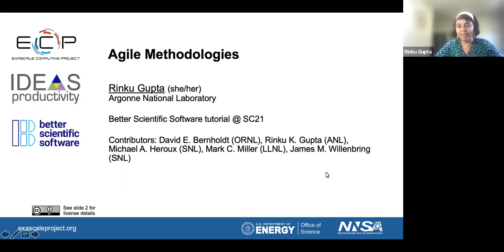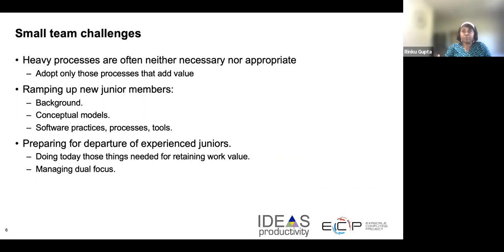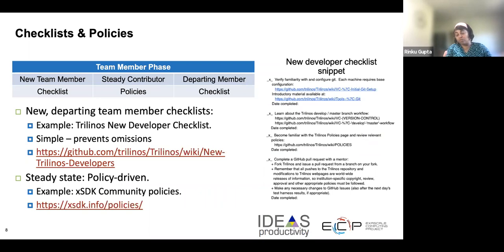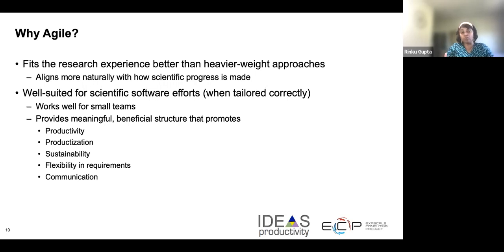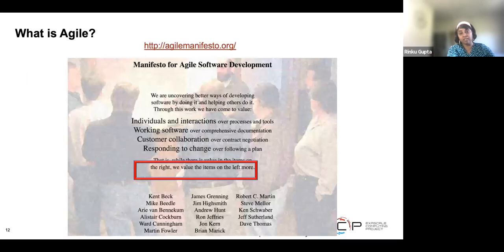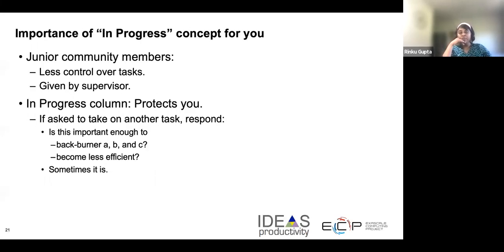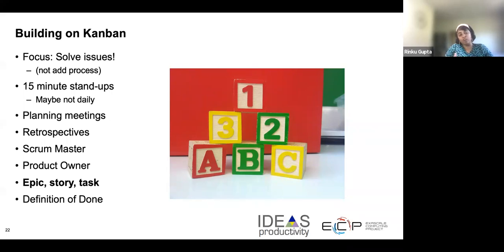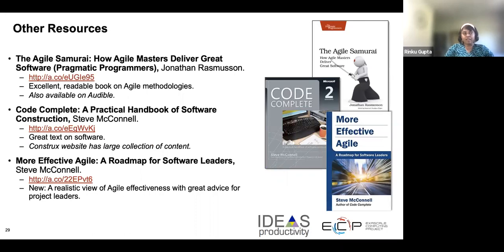Agile Methodologies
This presentation by Rinku K. Gupta (ANL)